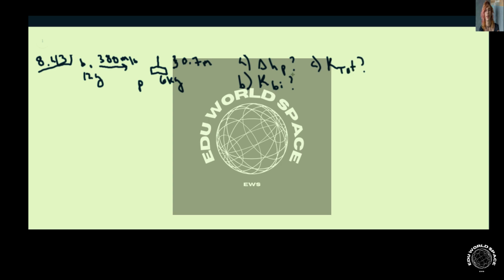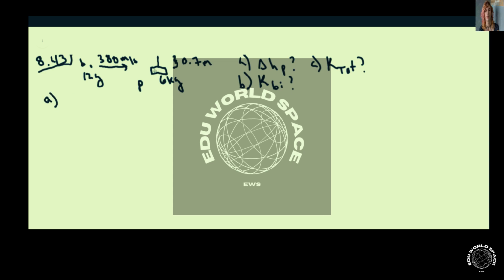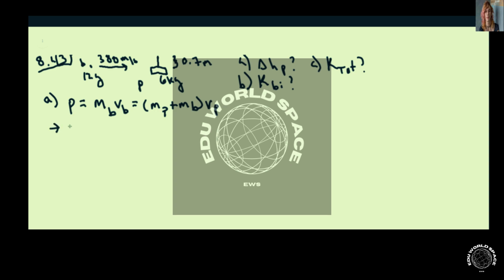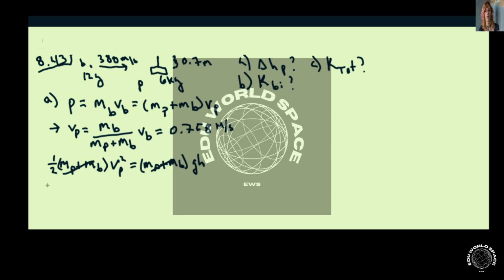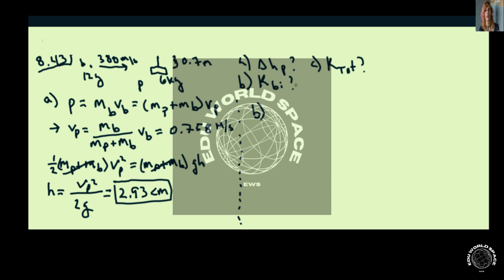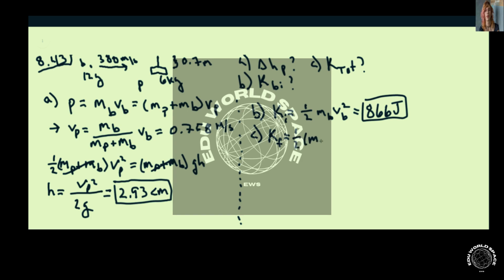A 12.0-g rifle bullet is fired with a speed of 380 m/s into a ballistic pendulum with mass 6.00 kg,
A 12.0-g rifle bullet is fired with a speed of 380 m/s into a ballistic pendulum with mass 6.00 kg, suspended from a cord 70.0 cm long (see Example 8.8 in Section 8.3). Compute (a) the vertical height through which the pendulum rises, (b) the initial kinetic energy of the bullet, and (c) the kinetic energy of the bullet and pendulum immediately after the bullet becomes embedded in the wood.